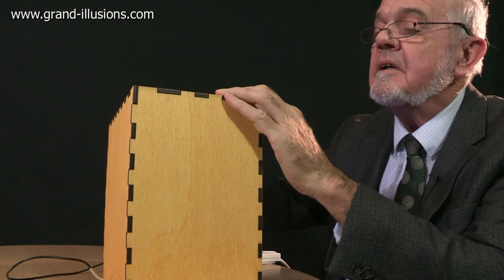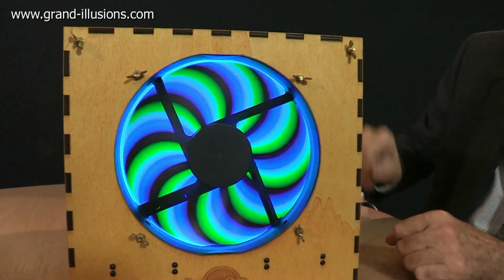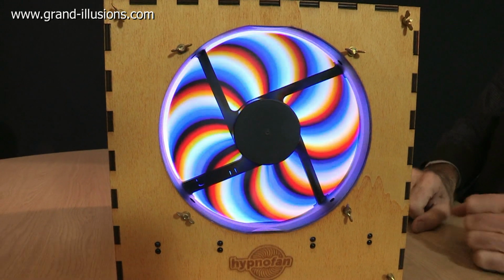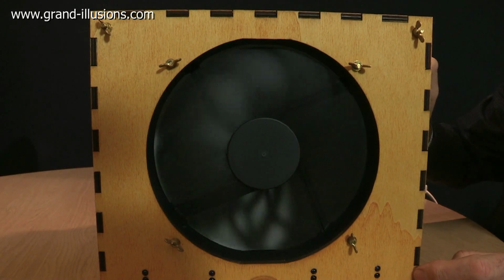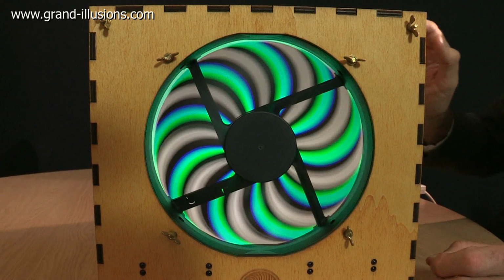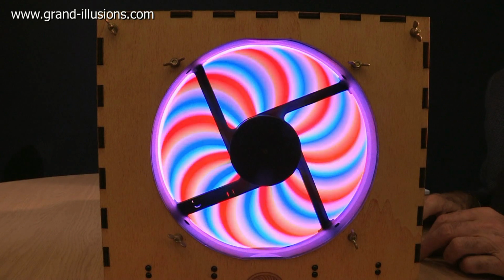Hypnofan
The Hypnofan is... hypnotising! Created by a Dutch designer and built in his workshop, the wooden box contains a large fan at the front, and a panel of electronics and LEDs inside. Plug it into the mains, and the Hypnofan produces an endless succession of hypnotising images. It is virtually silent in operation.